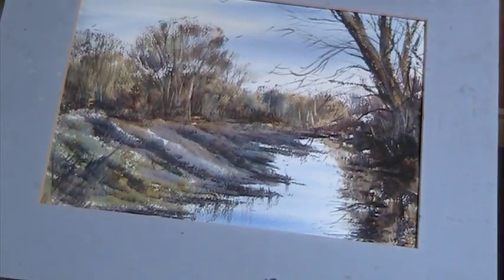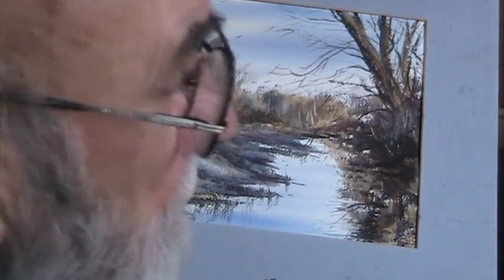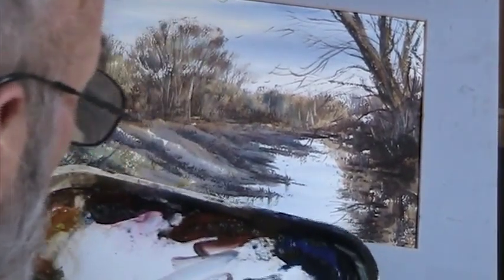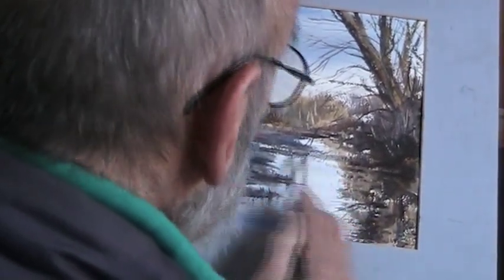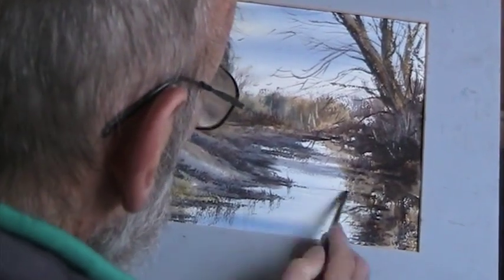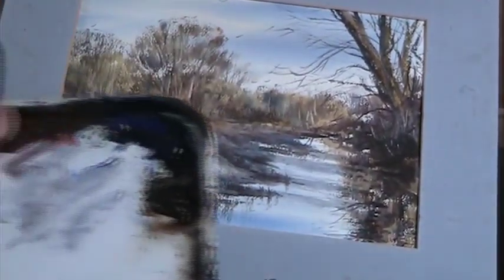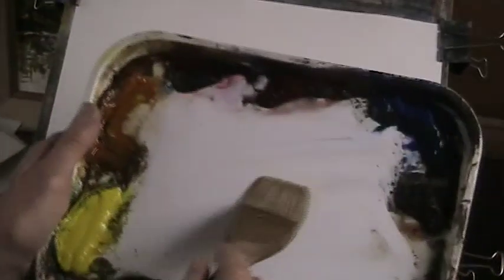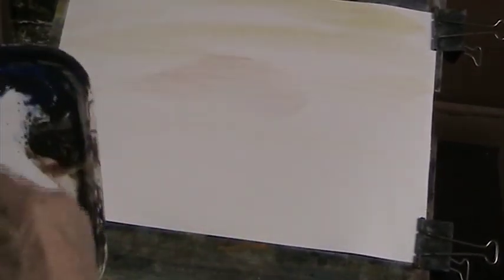Cornish Moor and revision to Autumn on the Wandle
I added some shadow across the river before making up this simple  watercolour.